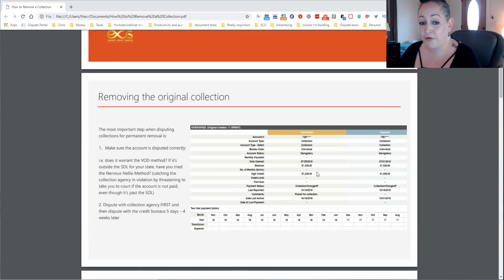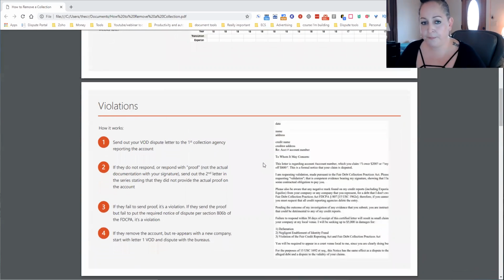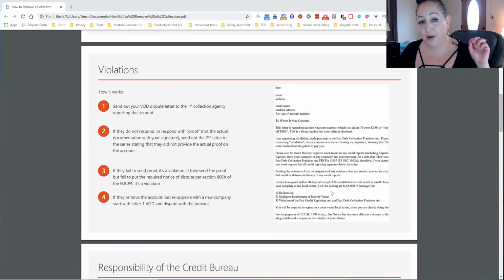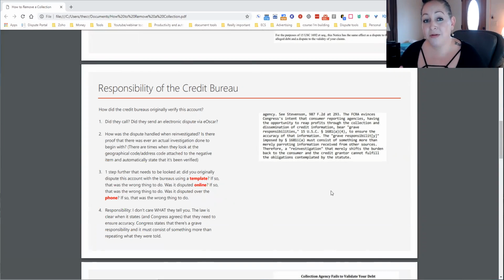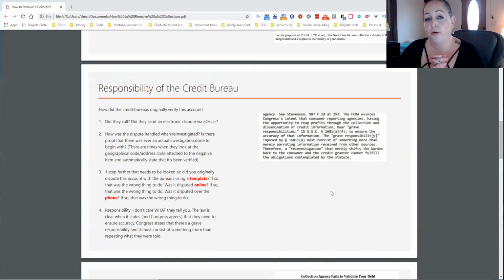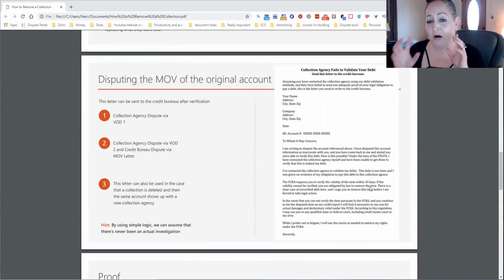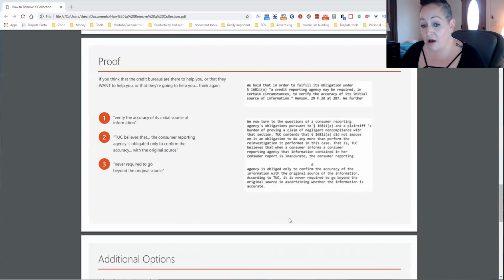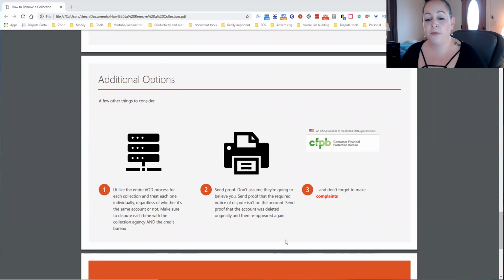How to Remove Previously Deleted Collections Reporting with New Agency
When a collection is deleted and then shows up with a new collection agency, it can be very frustrating. One of the most important aspects of disputing is doing it right the first time to make sure the deletion is permanent. Link to PDF

Take a look at the process for removing collections that show up with the VOD dispute letter process. Credit repair isn't easy but with the right tools, results are possible!